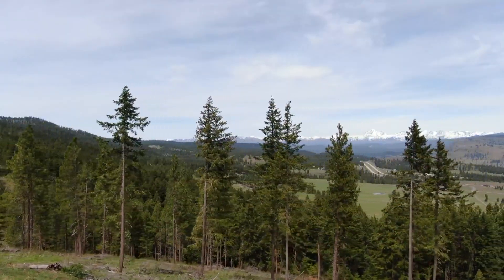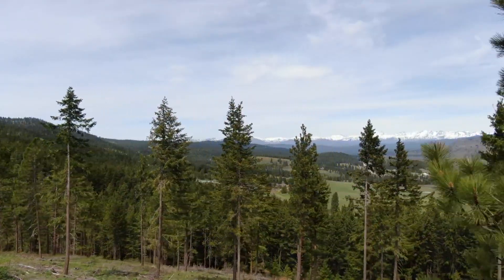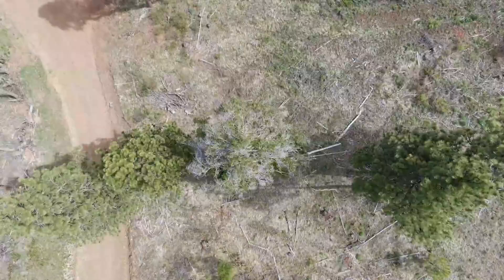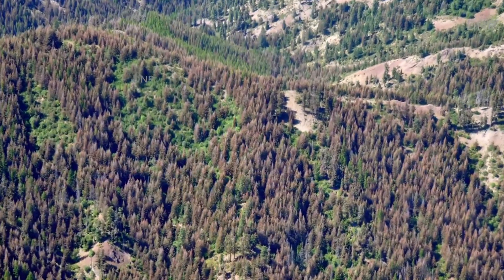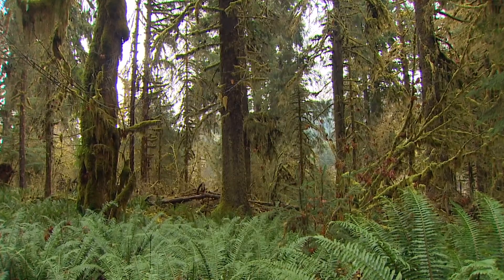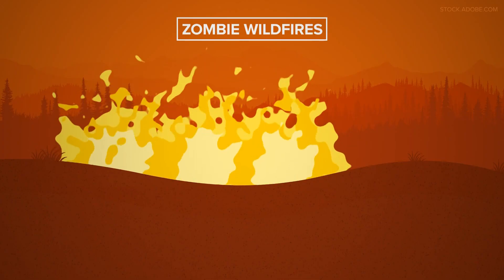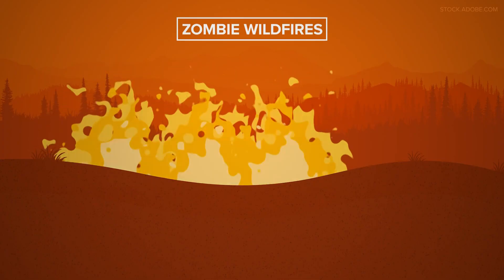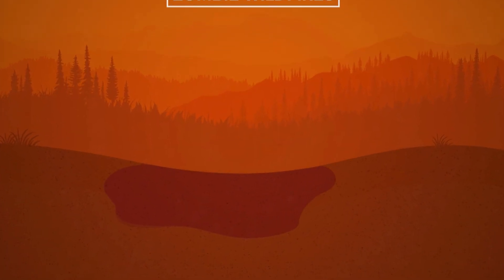Yes, 'zombie fires' can happen in the Pacific Northwest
Some media reports use the term to describe "holdover" or "overwintering" fires, which burn underground in the off-season and flare up again when conditions permit.